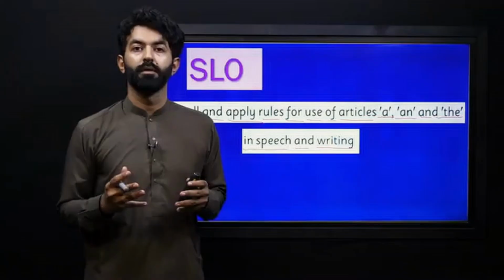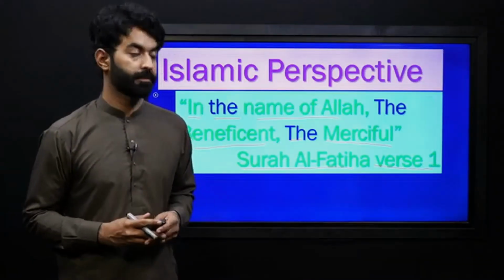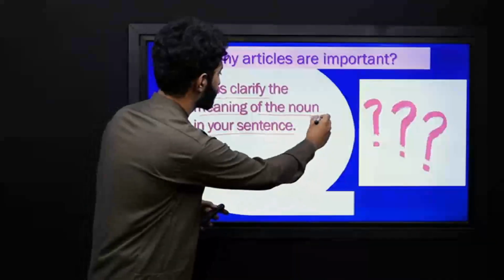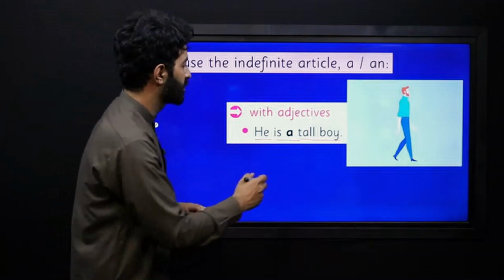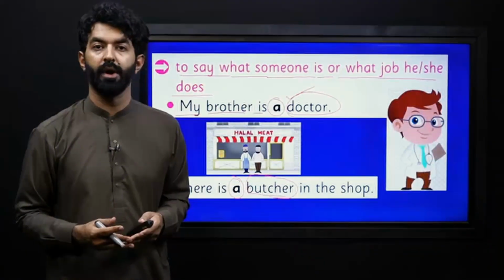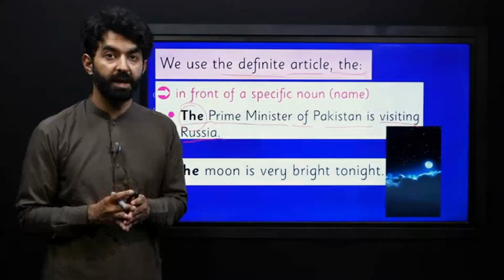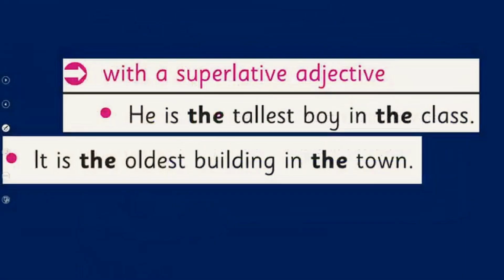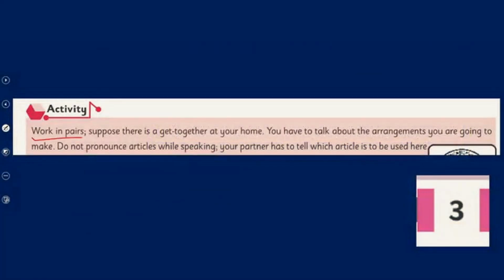Chapter 1 | Lecture 01 | Class Six English | Fun & Education with E-Learning | Contab